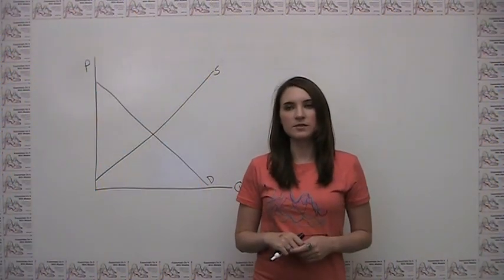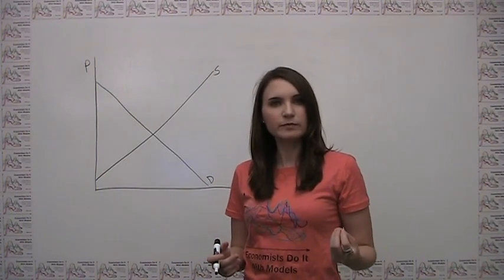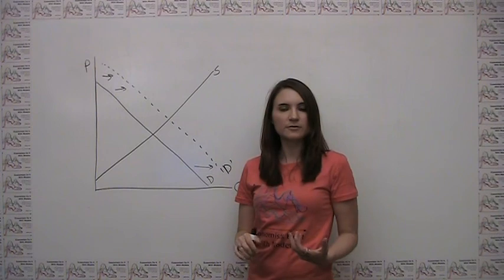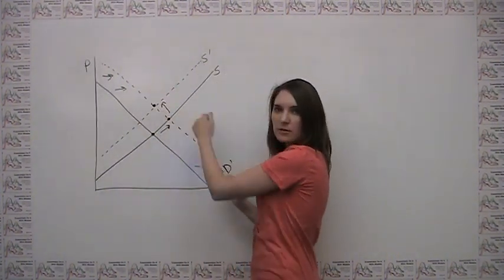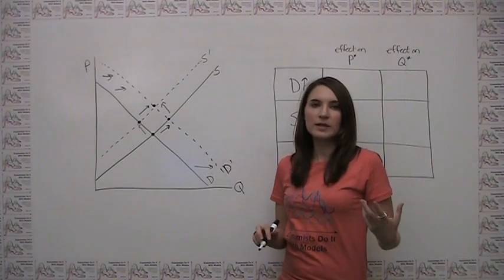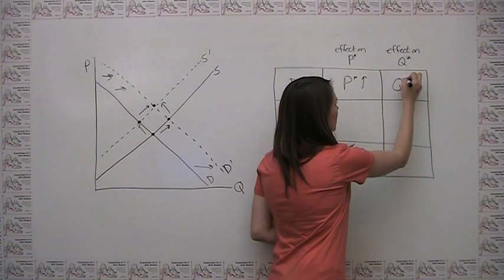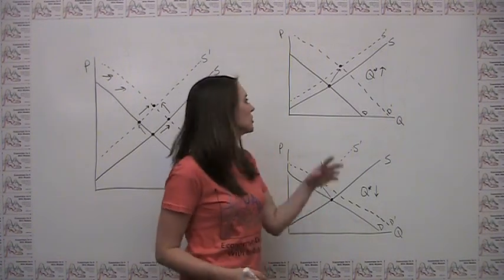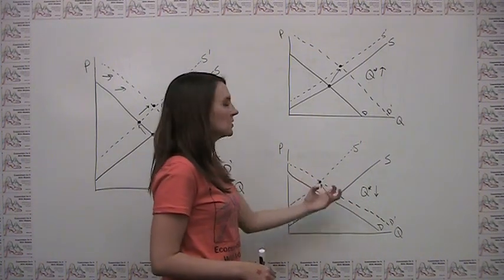Microeconomics Practice Problem - Analyzing Changes in Market Equilibrium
This video goes through the solution to a viewer-submitted practice problem.  The problem goes as follows:

What will happen to the equilibrium price and equilibrium quantity of notebook computers if the number of colleges that require their students to buy a notebook computer increases at the same time as the number of firms producing notebook computers decreases?